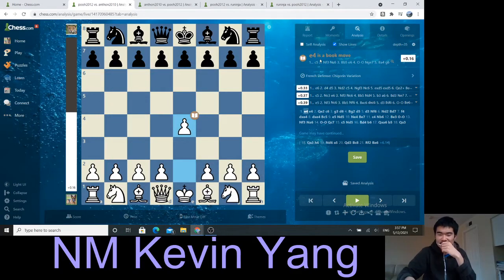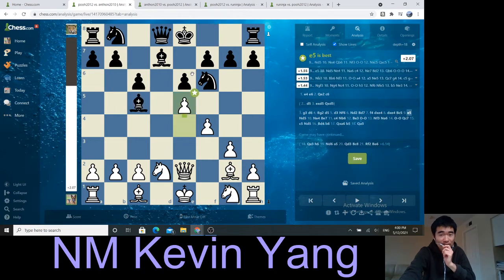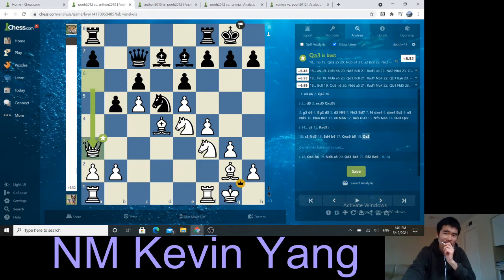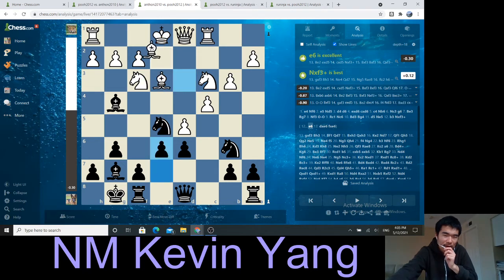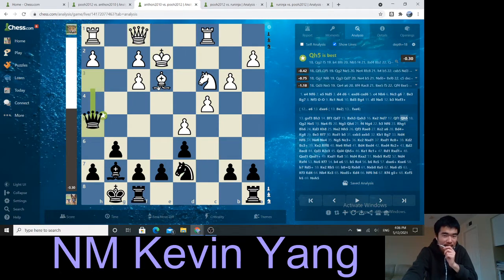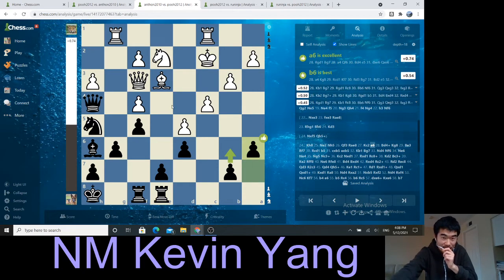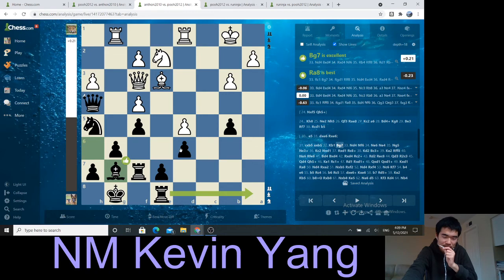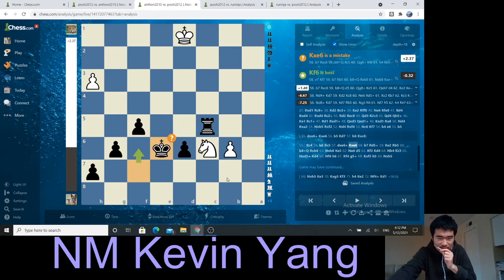A Quick Blowout & Struggling Too Hard, With Anthon2010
In the first game, I employ a setup where I avoid the depths of the French Defense and opt for a setup geared toward gradual attack. Luckily, with a few bad moves that my opponent Anthon2010 makes, I am able to get in there to disturb the position. In the second game, a pretty good middlegame leads to a series of tricky variations within, which I do explain in a certain amount of detail. However, out of the complications, I managed to find myself on the worse side of things. Things got wacky, but although I didn't play my best, I gave it a good shot.